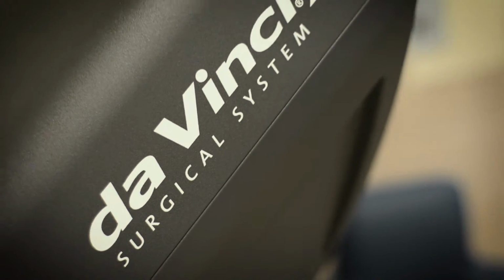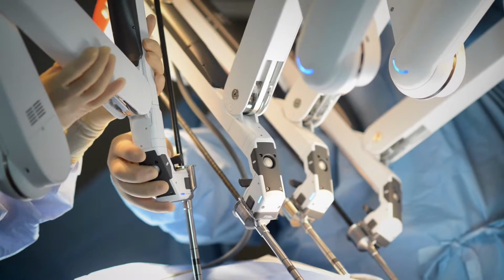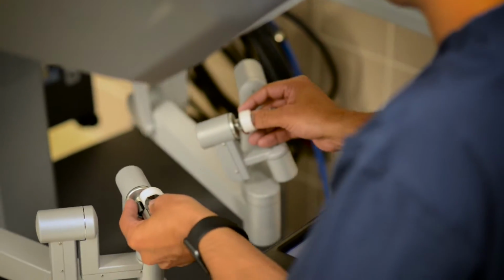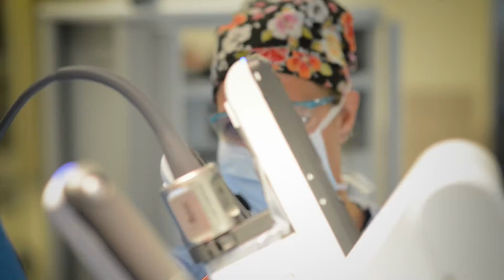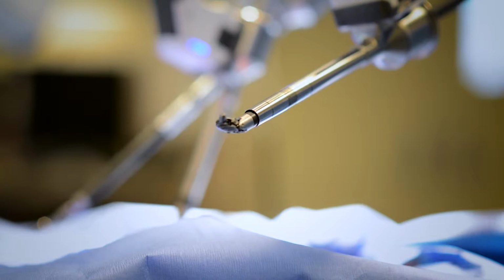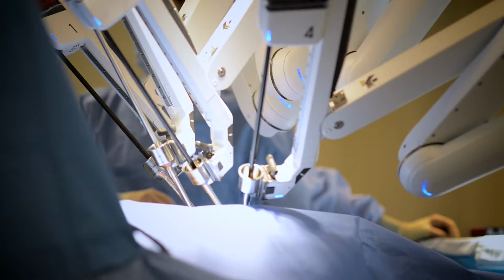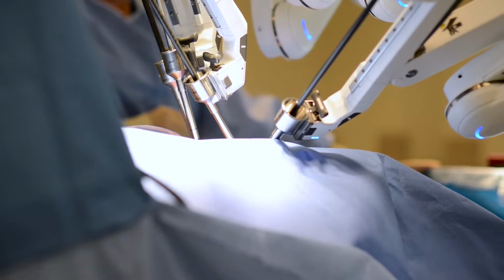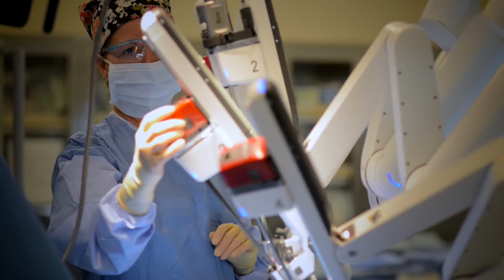Robotic Surgery - Dr. Jason Keonin